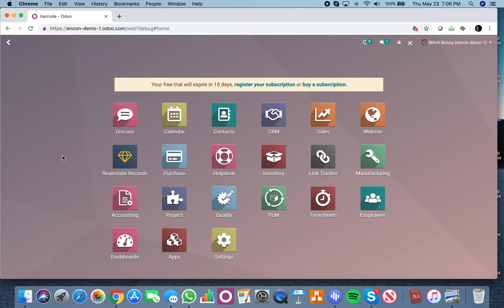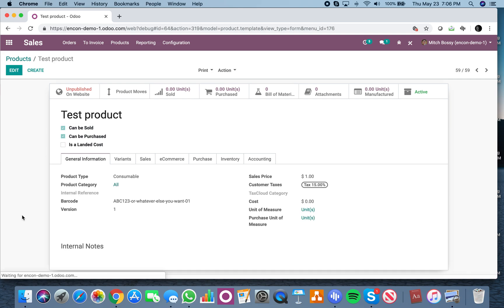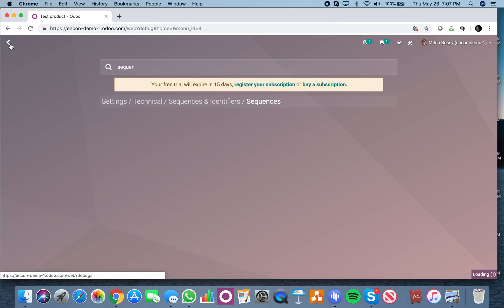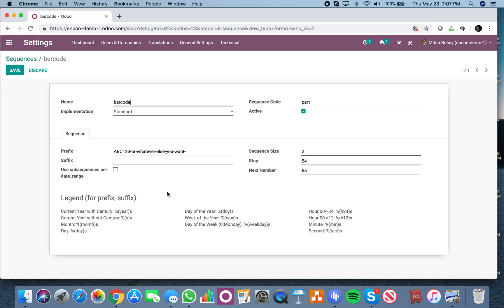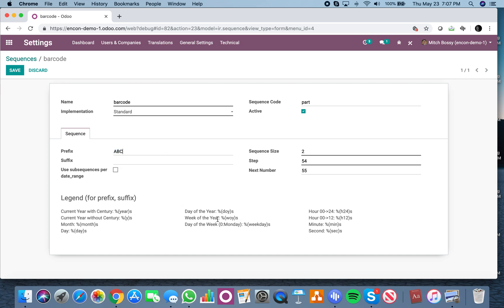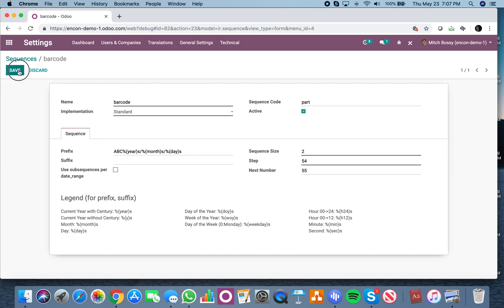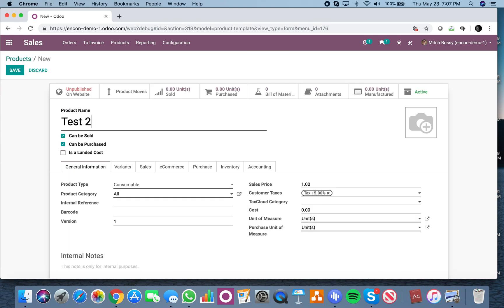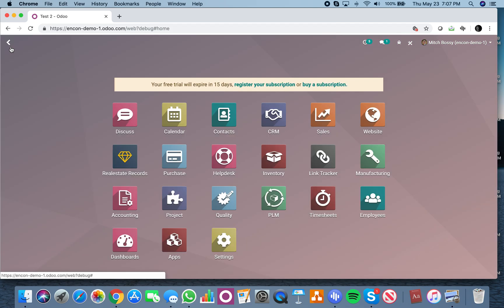Odoo V12 - Auto Create Barcodes in Odoo